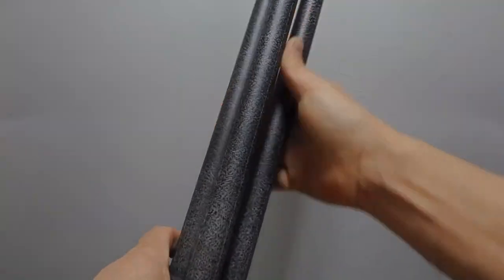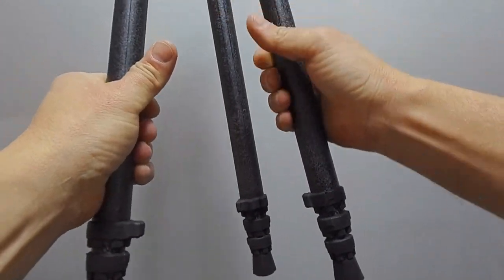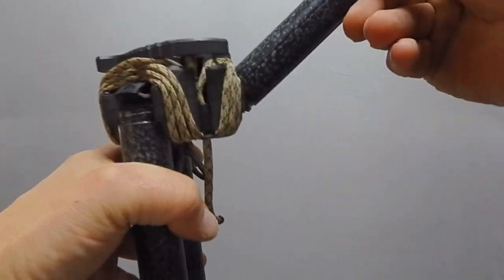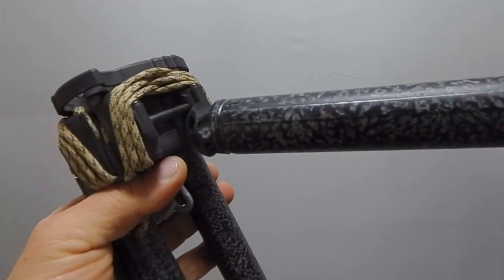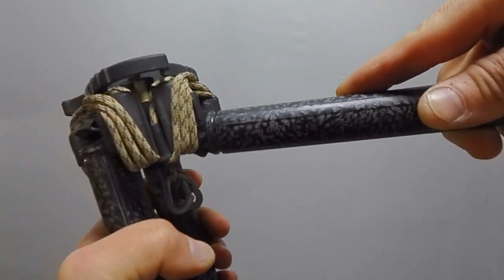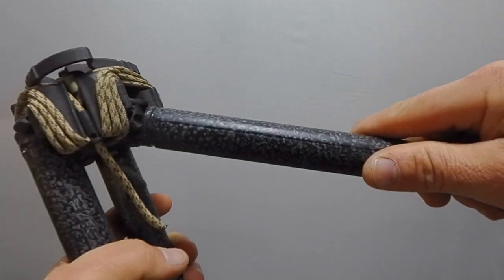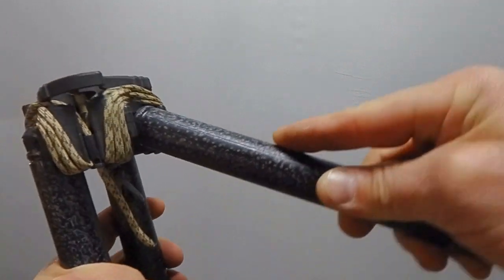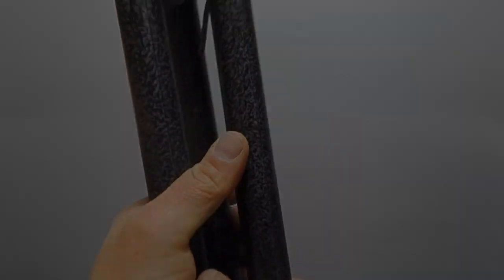Leg removal and attachment on the Top Hand Tripod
In this video you will watch how to take the legs off of the tripod head and how to re-attach them after using them as trekking poles when hunting.